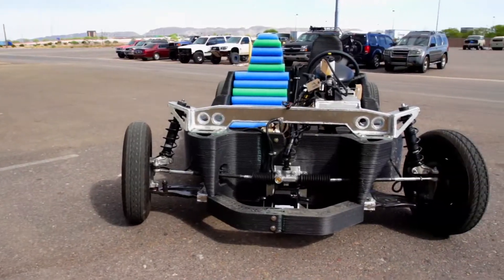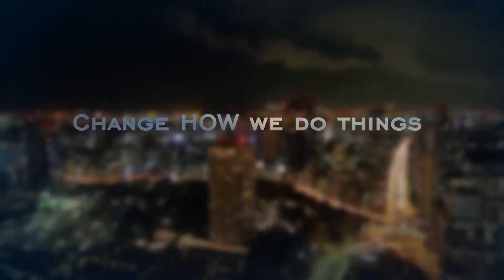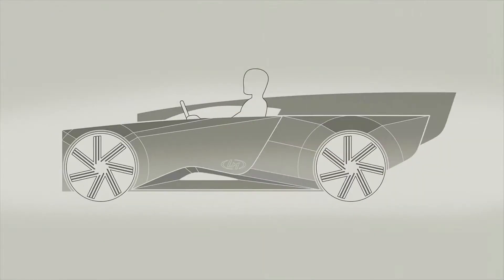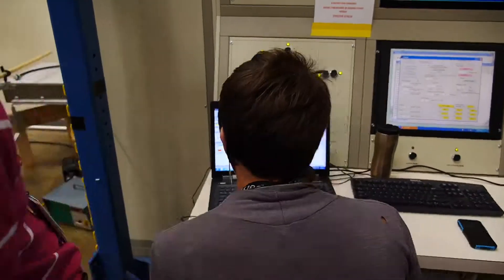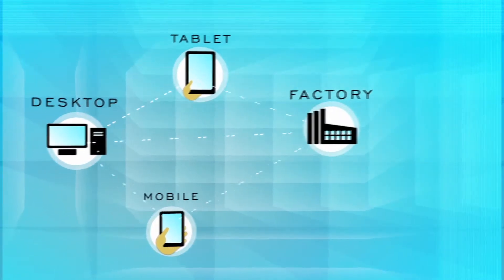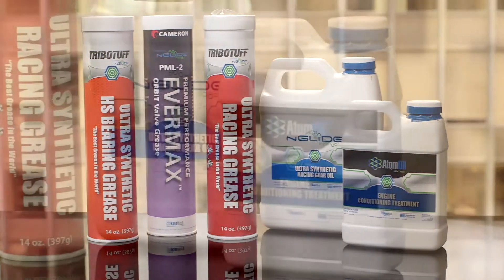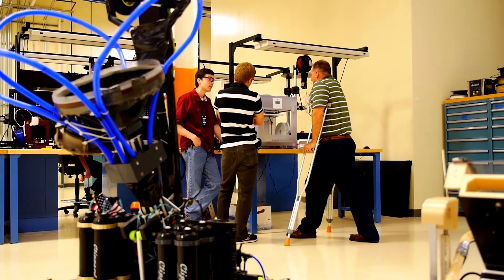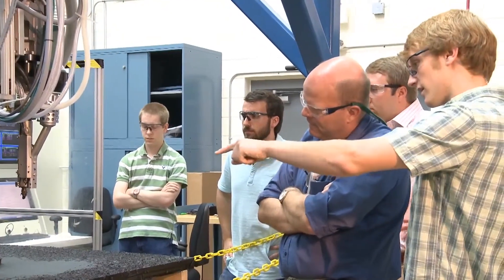Emerging Technologies in Manufacturing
Innovations in Manufacturing featuring collaborations with Oak Ridge National Laboratory